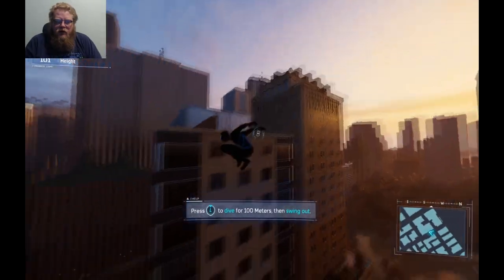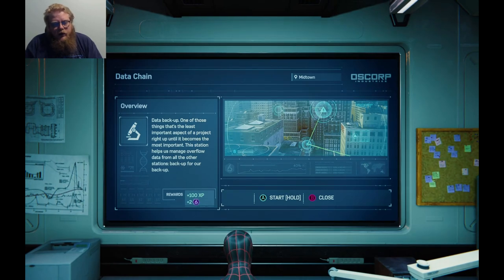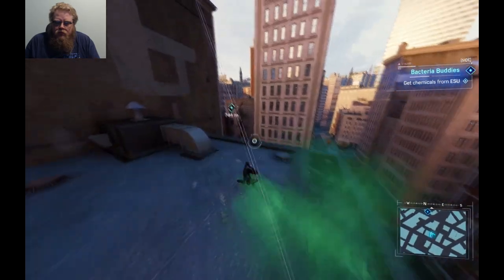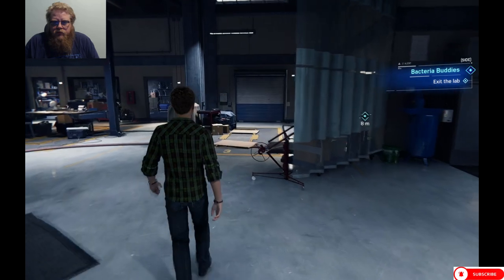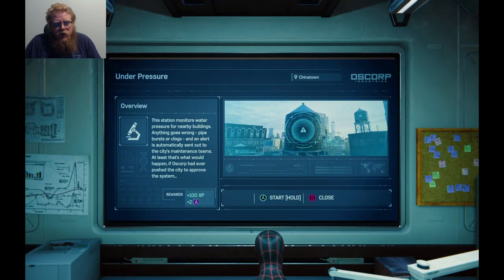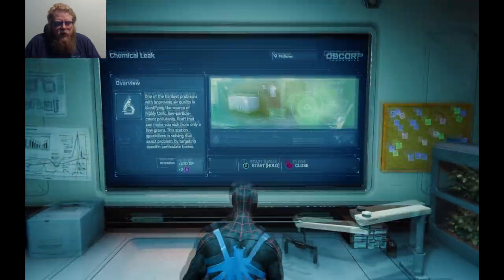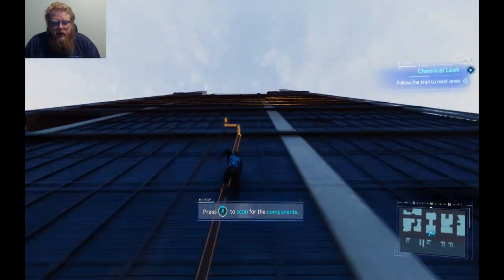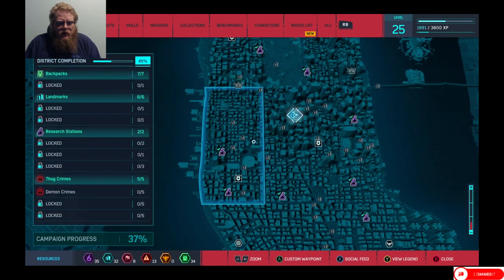Marvel's Spider-Man Remastered: Episode 7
Howdy All,

Welcome back to @lovettgamez! On today's episode we will be playing Marvel's Spider-Man Remastered. Have a great day!  @lovettgamez!

Chapters:
0:00 Intro
0:34 Main Video
1:02:34 Outro